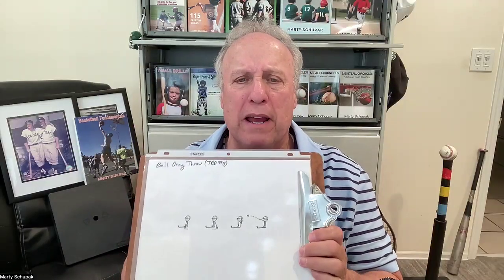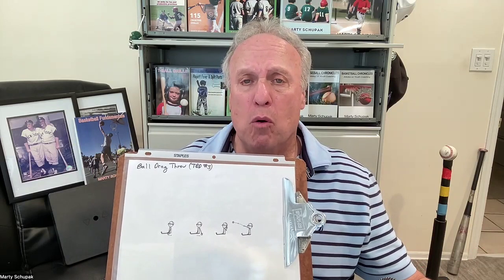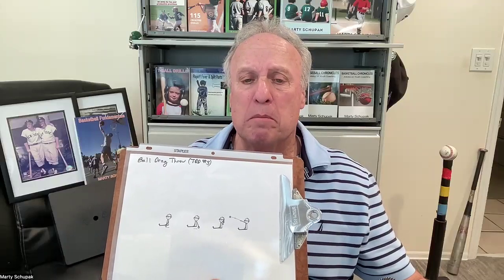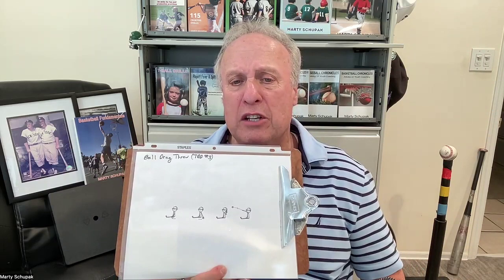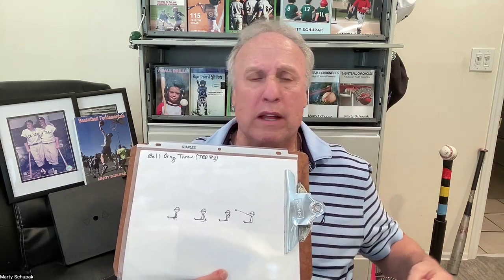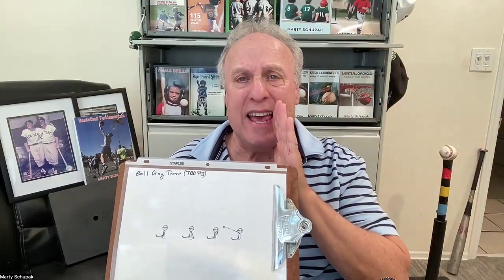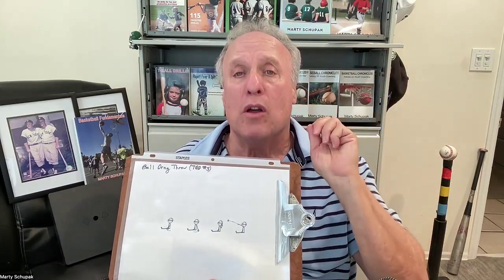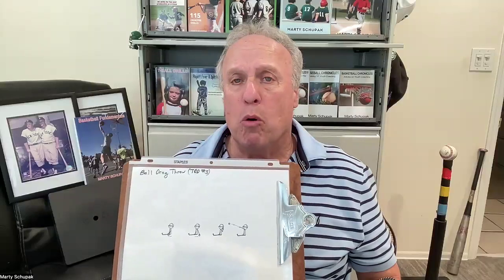Baseball & Softball Tee Ball Drill. Fundamentals for better skills.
The best-selling video "Drills & Techniques for Catchers" is one of the best resources for coaches and players looking to excel at one of the toughest positions in sports! View for free for a limited time at:

Also available for FREE through your local library through Hoopla and Kanopy.

The 59 Minute Baseball Practice (video) the most popular baseball practice video in the world!

Want to take a deeper dive coaching t-ball with access to 150 drills?
Marty Schupak's In Depth T-Ball Coaching Course in association with Udemy:
2. Click "Register" on the T-Ball Course icon.
3. View the free promo & sign up for the course.

Schupak Sports has over 50,000 new sports video drills coming.

2. Click "Register" on the T-Ball Course icon.
3. View the free promo

Marty describes 7 drills, especially for 8-12 years olds with coaching tips you have to hear.